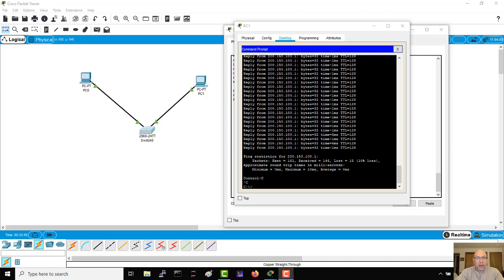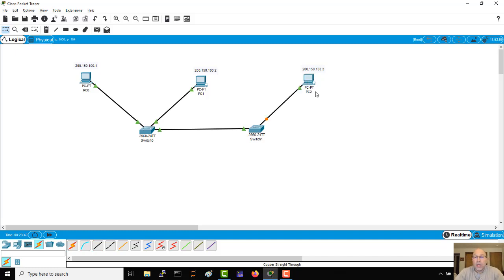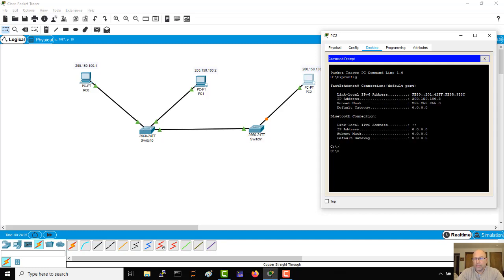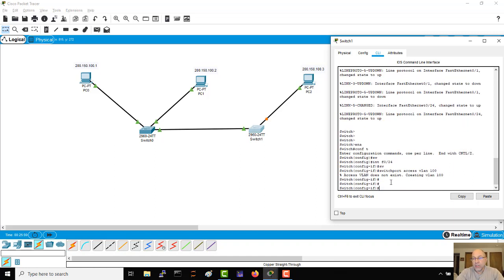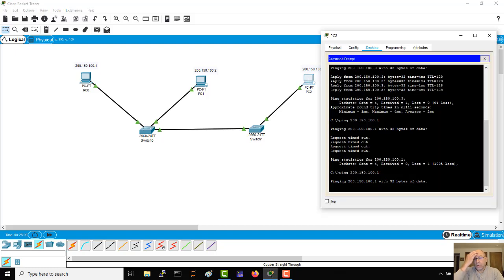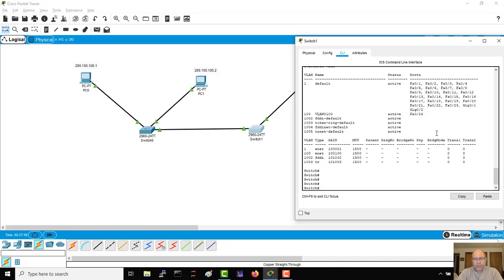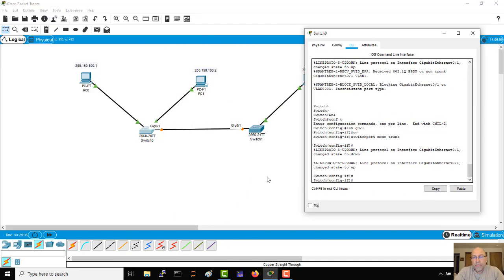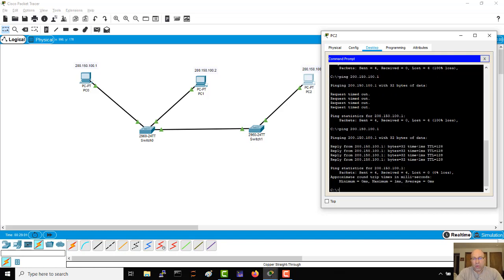Packet Tracer Trunks with 802.1Q!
A Packet Tracer example with trunks between switches.